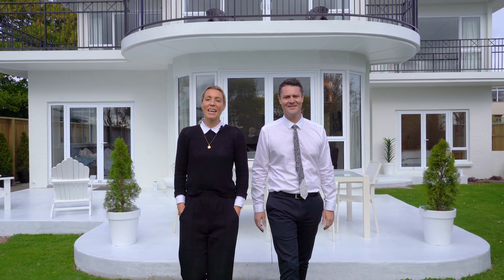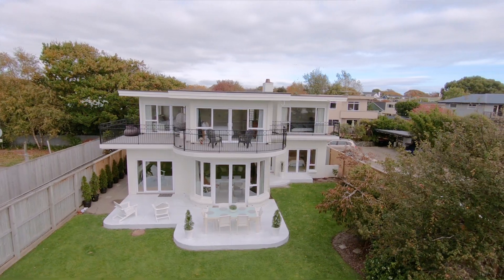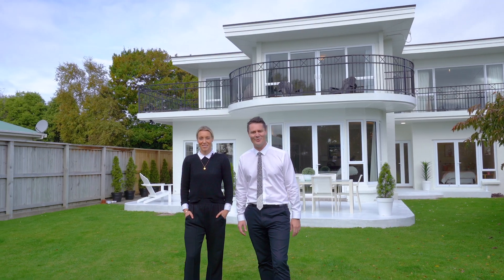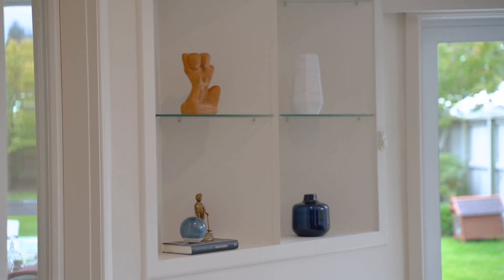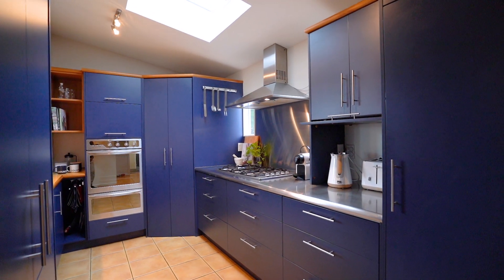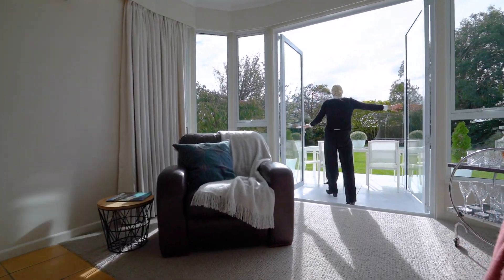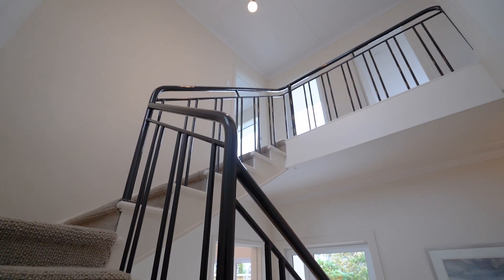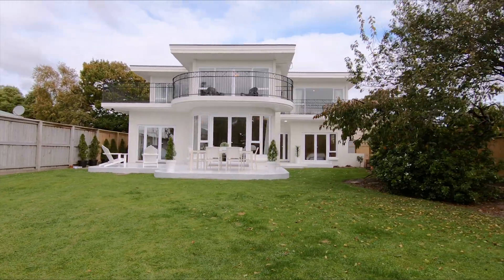35 Gladstone Terrace, Gladstone